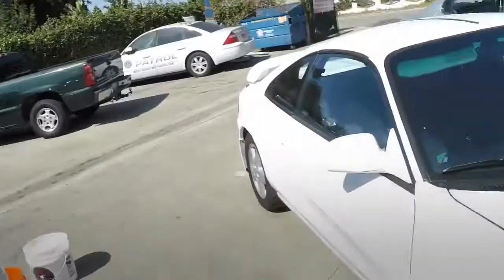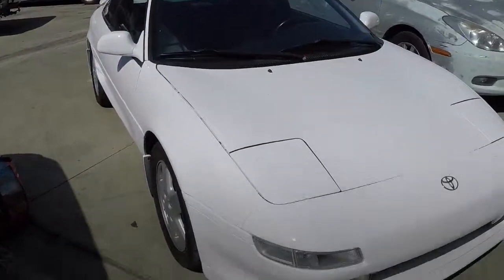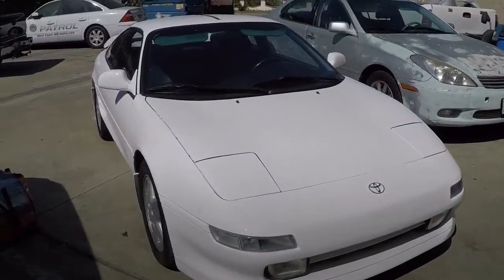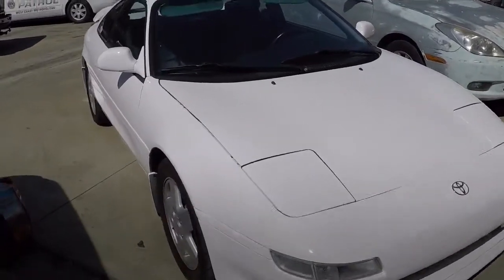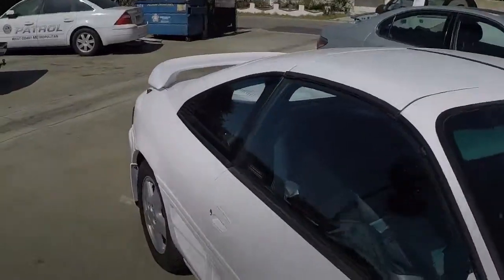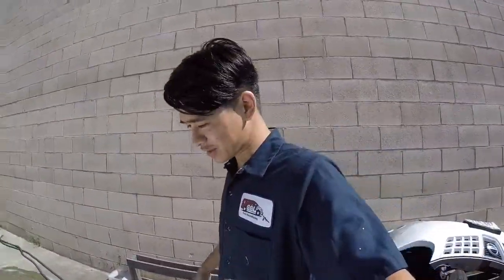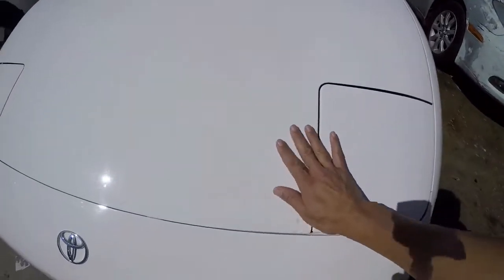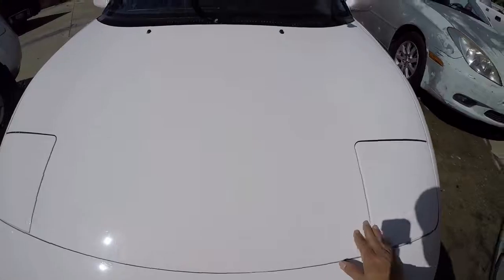DRIFTCASTLE Mobile Detailing: White 94’ turbo mr2